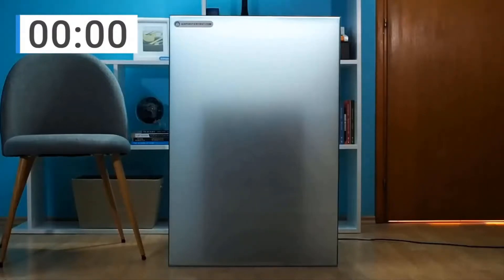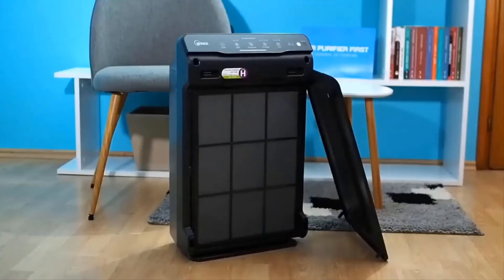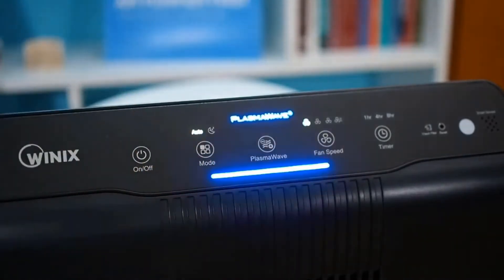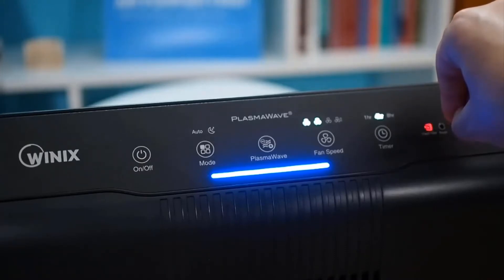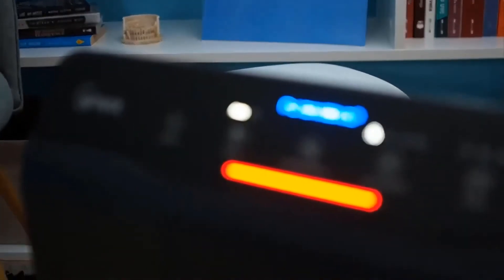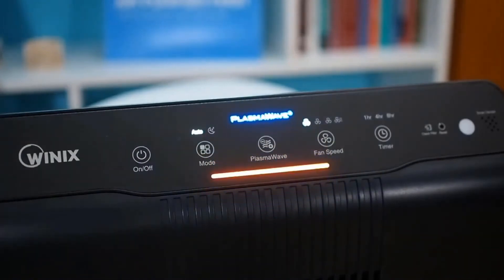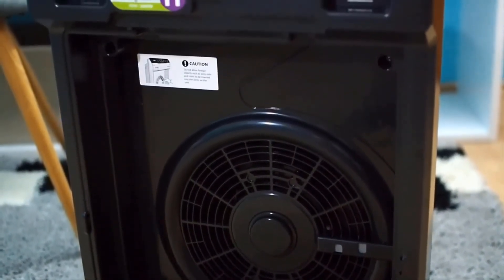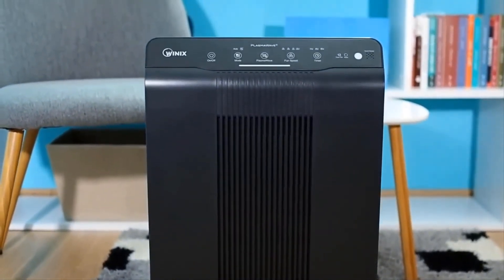Winix 5500-2 Air Purifier - Review 2021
Winix 5500-2 Air Purifier Review

True HEPA filter captures 99.97% of airborne pollutants; dust mites, pet dander, pollen and other allergens as small as 0.3 microns
Washable AOC Carbon Filter, made from activated carbon granulars for removal of household odors. Decibels 27.8 dB
PlasmaWave acts as a permanent filter to safely break down odor, allergens, chemical vapors and other pollutants with no harmful ozone
Smart Sensors gauge the air and our Auto Mode adjusts the fan to filter the air as needed; with a sleep mode for silent night time operation
CADR rated for 360 square feet room size. Suitable for medium and large rooms; kids bedrooms, family rooms and kitchens
Product has no extra filters